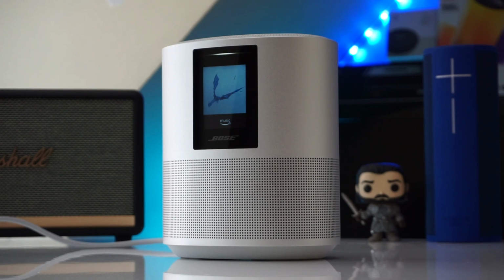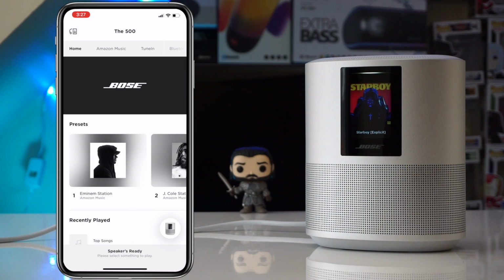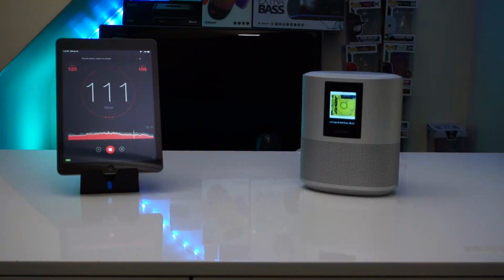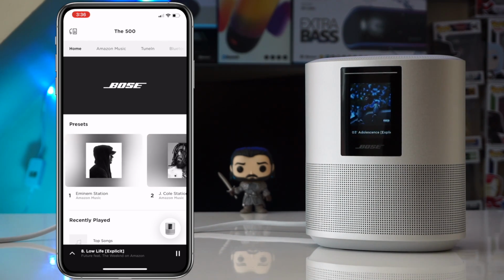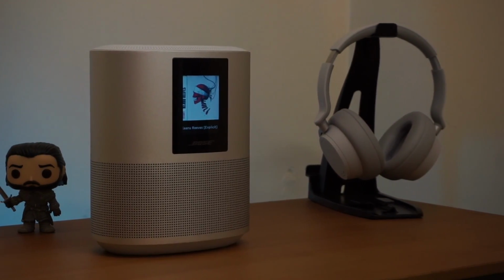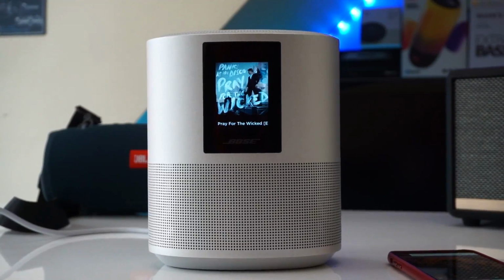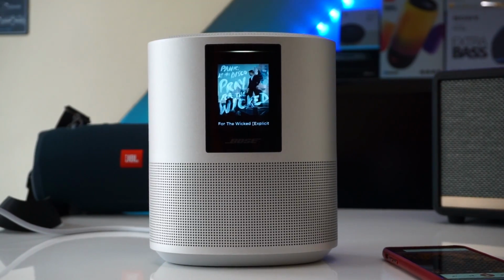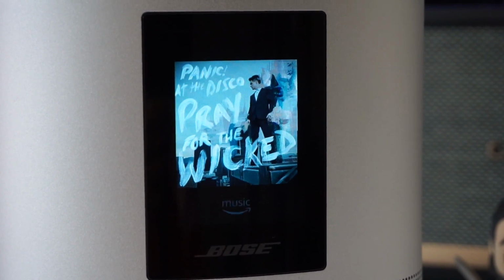Bose Home Speaker 500 Review - Impressive, Most Impressive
Get Them Here:
Bose Home Speaker 500

While everyone waits for Bose to announce their new QC45 ANC headphones, bose has been pretty busy lately releasing some out of the box products. Theres the noise masking sleep buds, Bose’s new frames which are sunglasses with built in speakers that are supposed to deliver a first of its kind AR experience and this… The Bose Home speaker 500. And im going to be honest, I didn’t expect to like this Smart speaker as much as I did and it sounds very impressive for its small size.